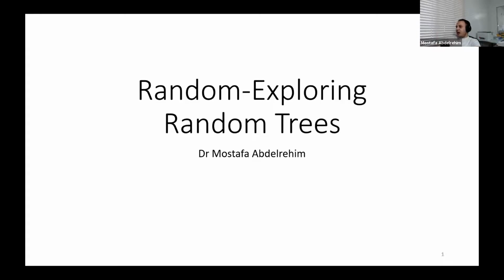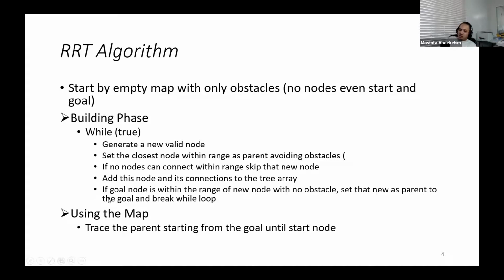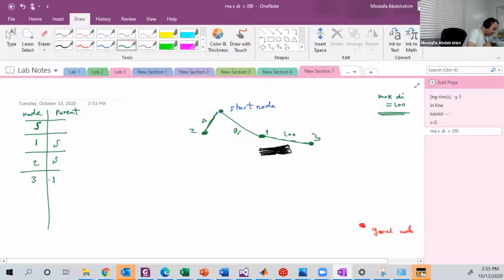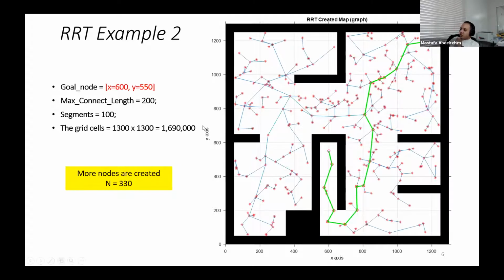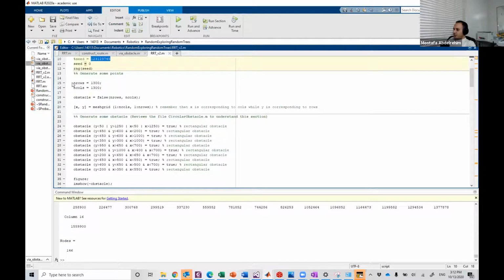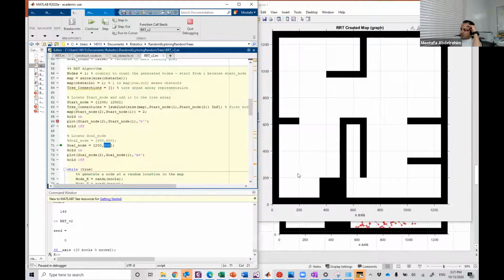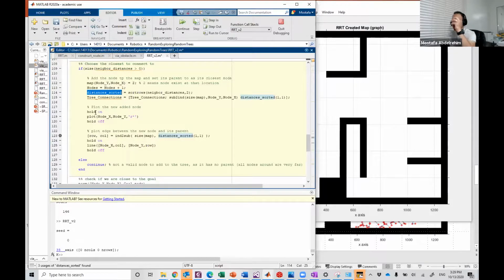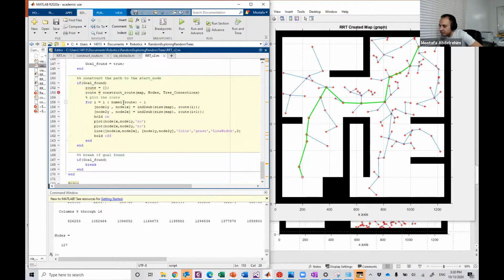[18] Rapidly Explore Random Trees RRT - MATLAB coding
Lecture 18 - Rapidly Explore Random Trees RRT - MATLAB coding codes ✅ Codes